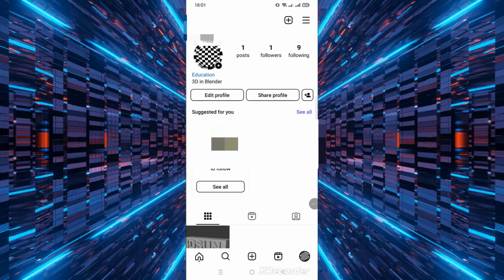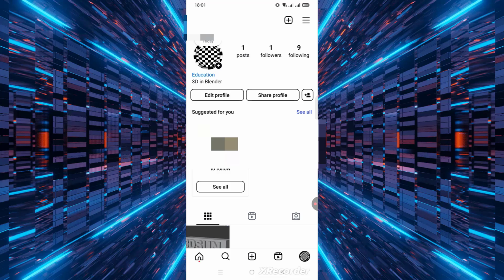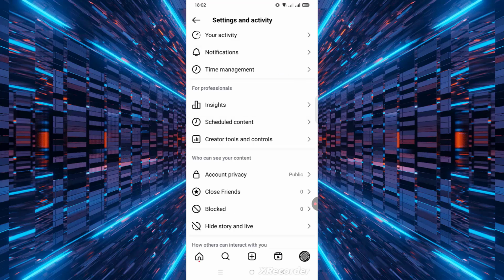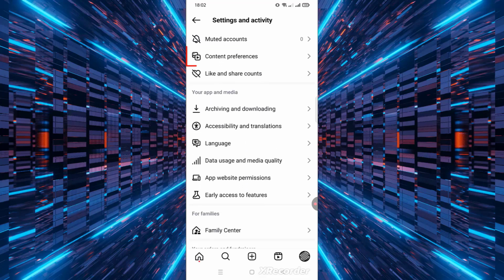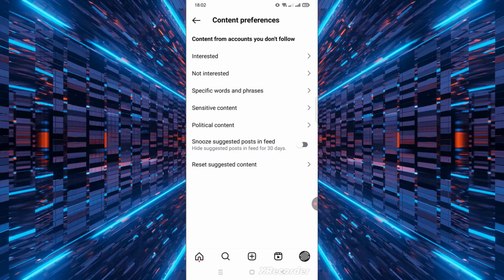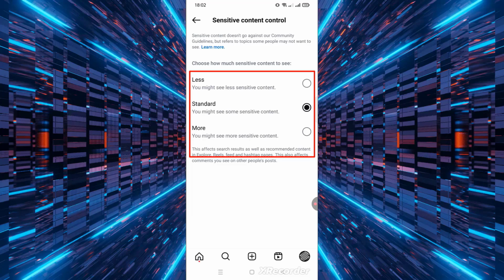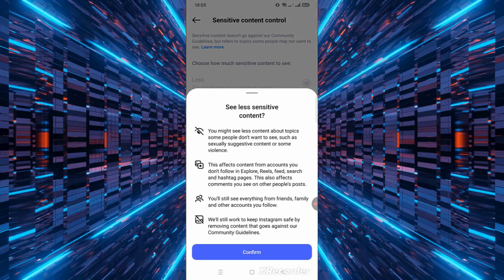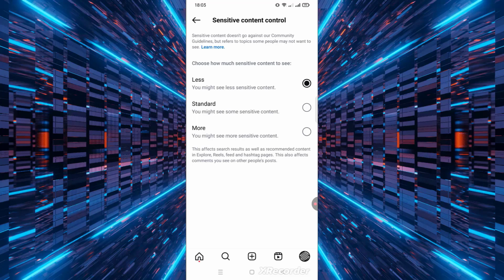How to Limit Sensitive Content on Instagram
In this video, I’ll show you how to reduce sensitive content on Instagram with just a few simple steps.

If you're tired of seeing inappropriate or unwanted posts in your feed, this guide will help you adjust your settings to limit sensitive content in Explore, Reels, and suggested posts.

Follow along as we walk through the settings, so you can have a more personalized and safer Instagram experience.